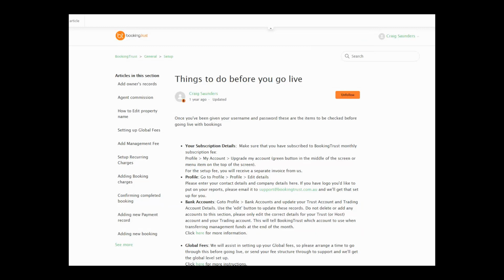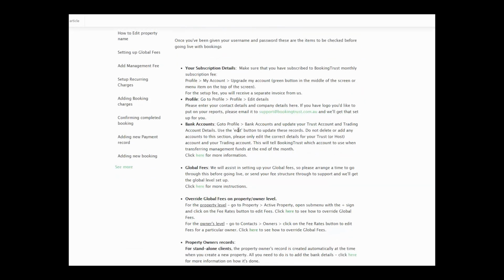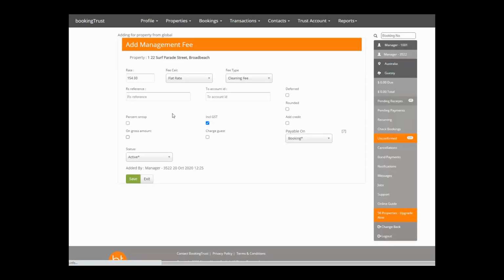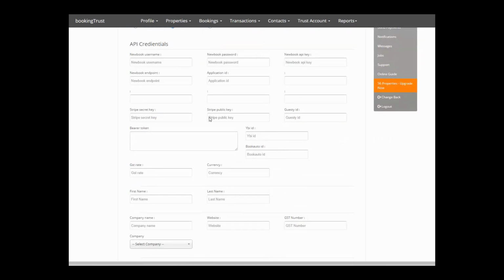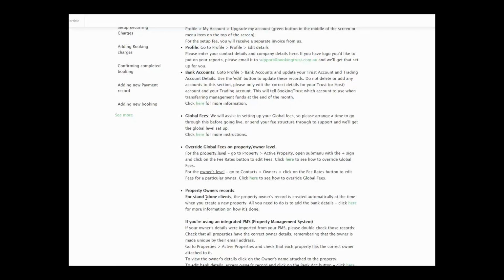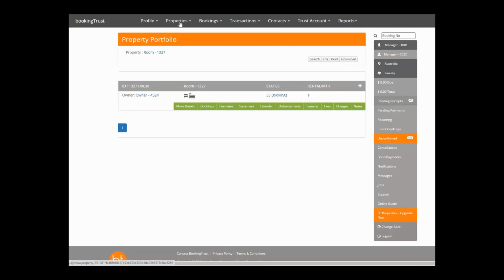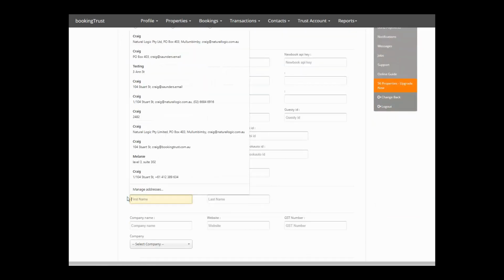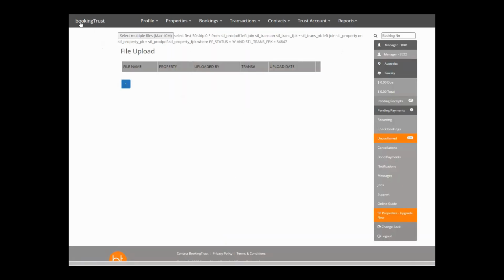BookingTrust - Going Live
A tutorial on the steps to take once you're ready to go live